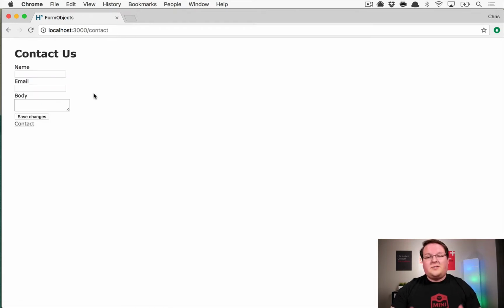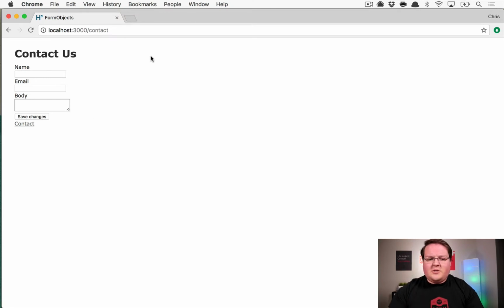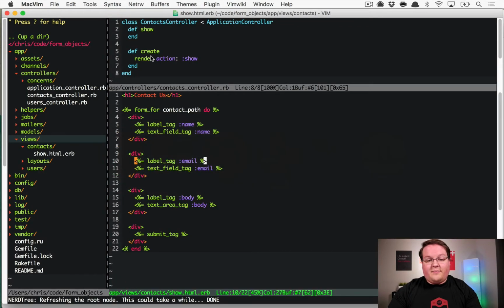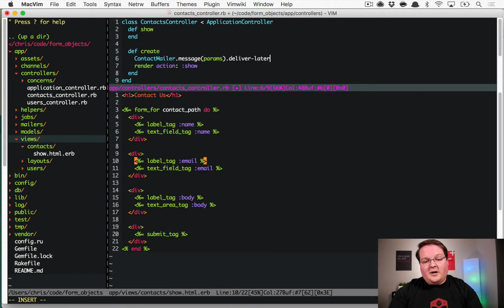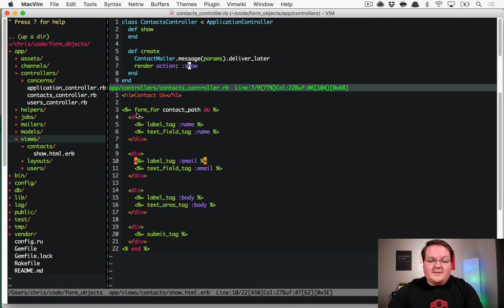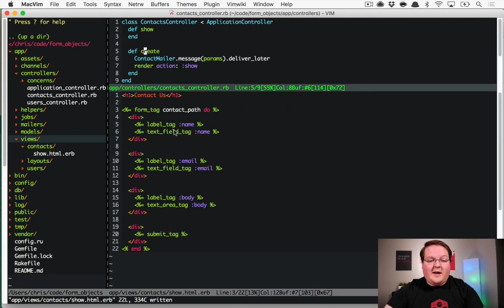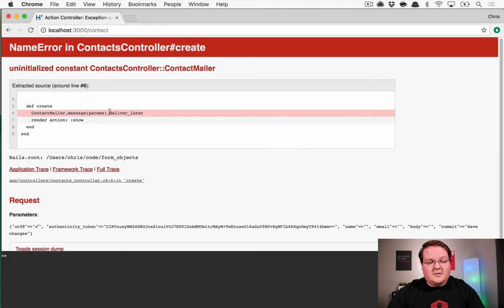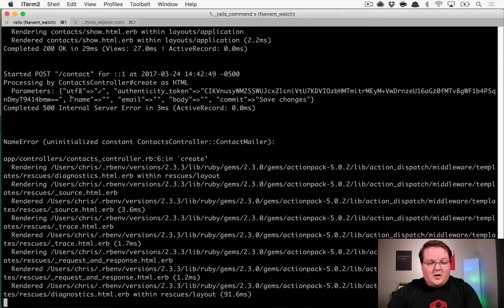Form Object Pattern | Preview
Sometimes you don't have an ActiveRecord model to build a form, or you want to do something more complex that can't easily be done with a form_for. Form Objects are a design pattern you can use to make your life a whole lot easier by putting your business logic in them rather than in your controllers or models.